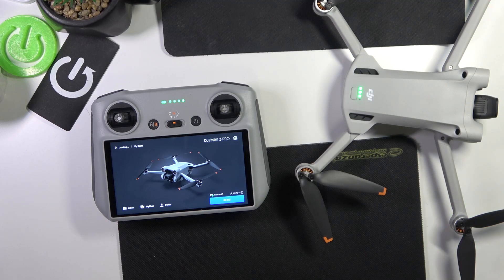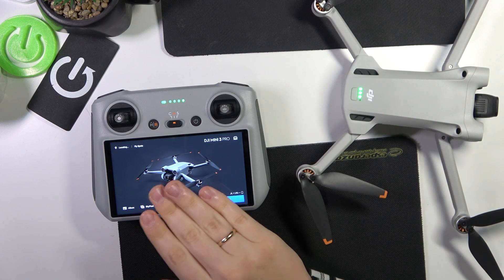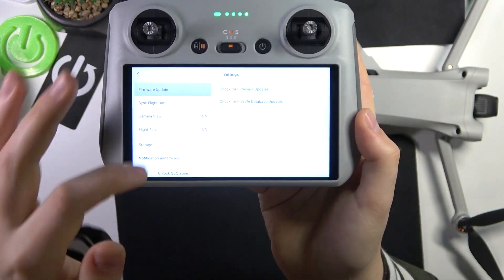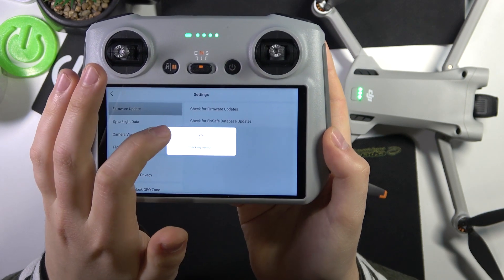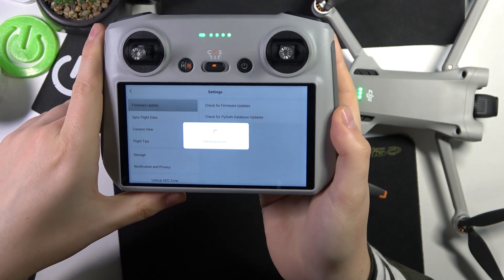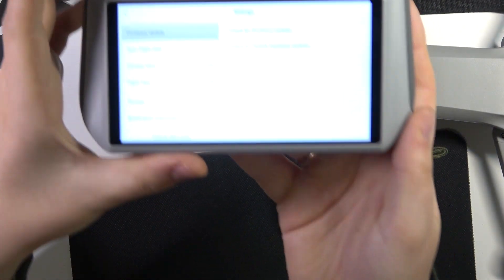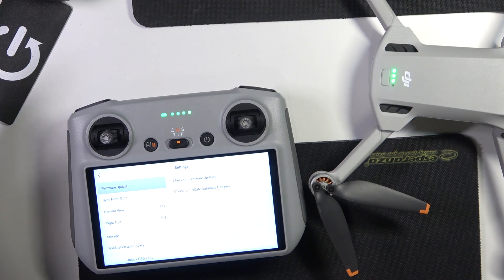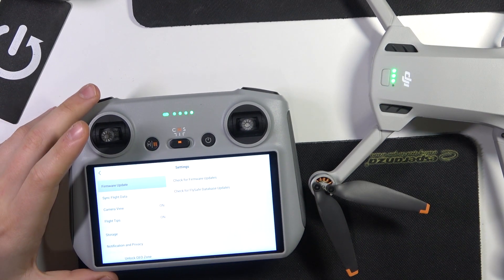How to Update DJI Mini 3 Pro Firmware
Keep your DJI Mini 3 Pro drone at its peak performance with our comprehensive guide on updating firmware. In this tutorial, we walk you through the step-by-step process, ensuring a seamless and successful firmware update. Whether you're unlocking new features or enhancing stability, follow along to master the essential skill of updating the firmware on your DJI Mini 3 Pro drone. Elevate your flying experience with the latest enhancements and improvements—watch now and stay ahead with our firmware update tutorial.

How to download and install a new firmware update in DJI Mini 3 Pro? How to keep the firmware of the DJI Mini 3 Pro drone updated? How to update the system of DJI Mini 3 Pro?